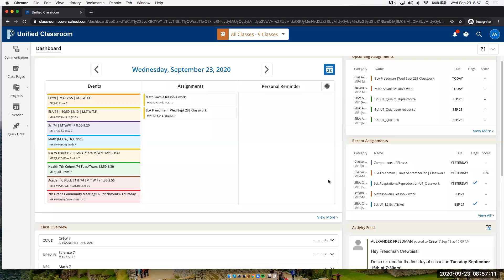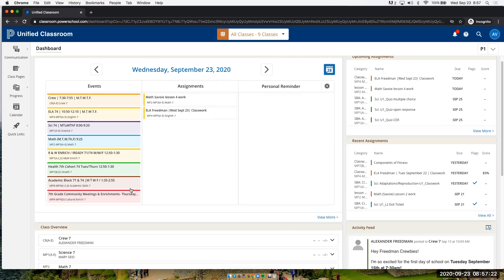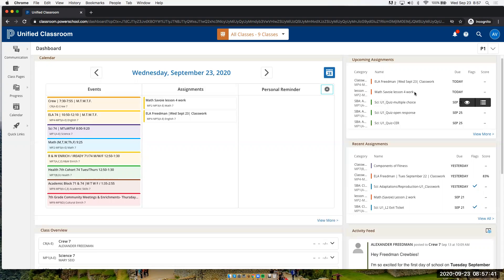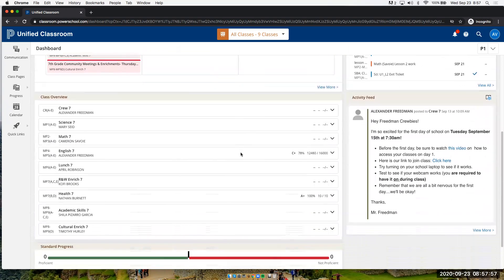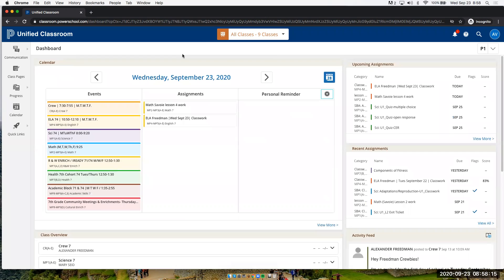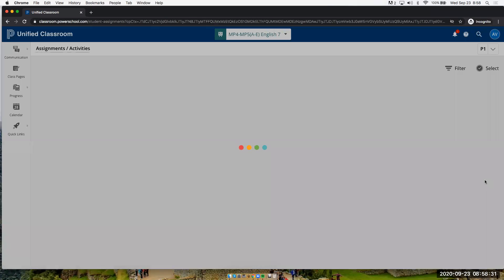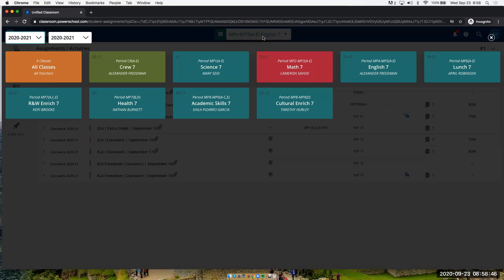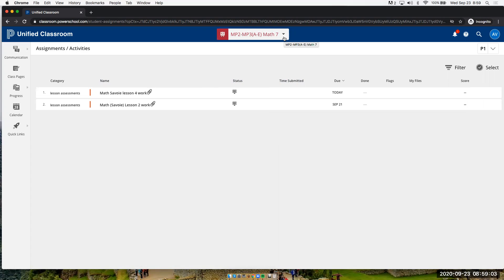Navigating Unified Classroom for Parents